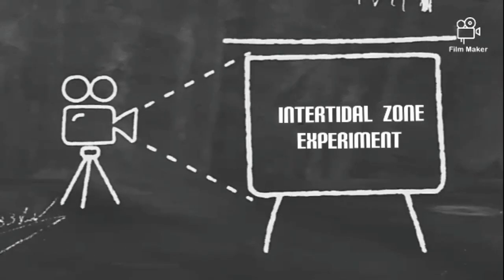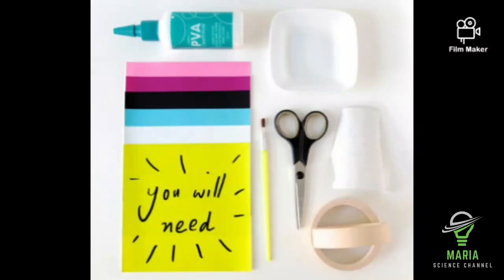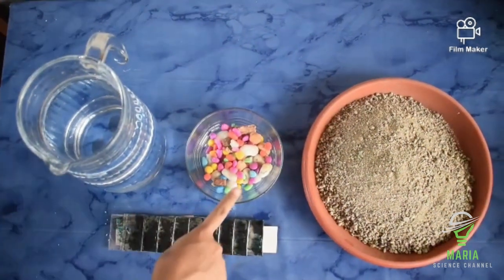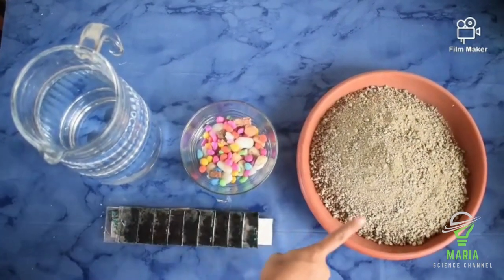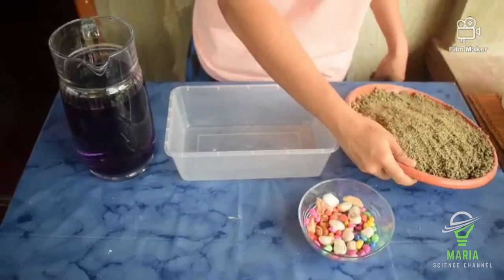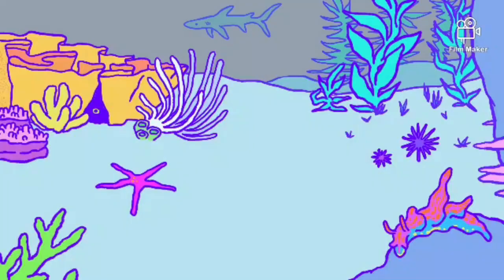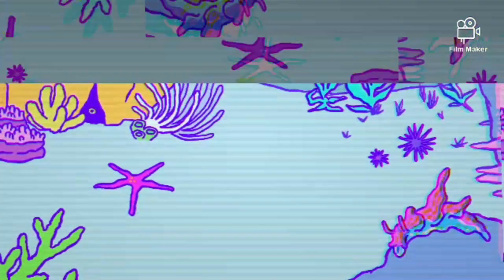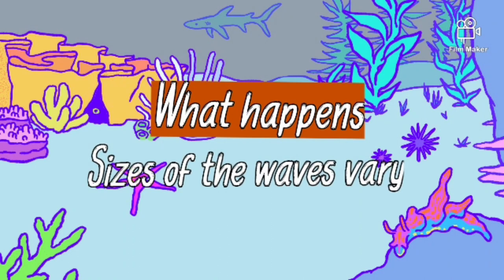MARINE WONDERS | 01 Intertidal Zone Experiment